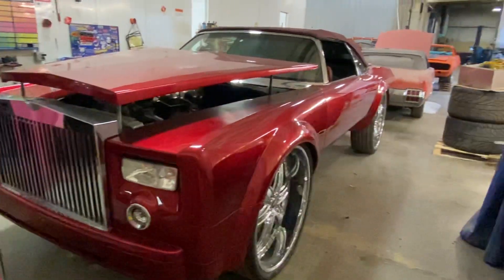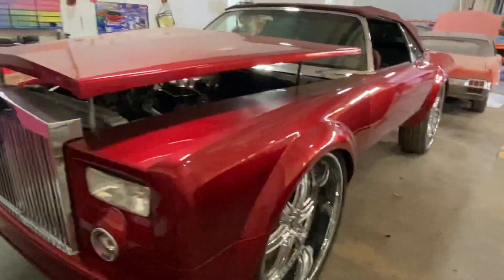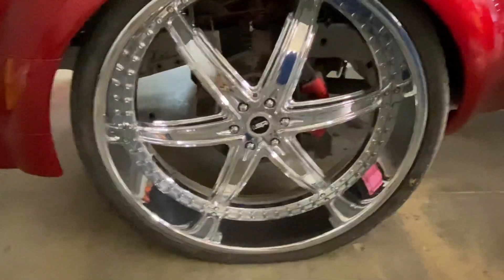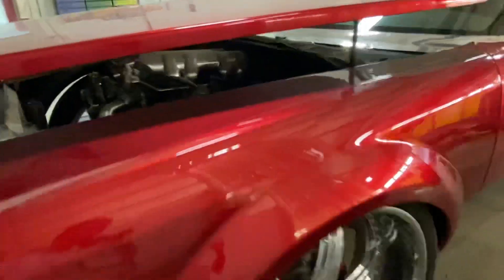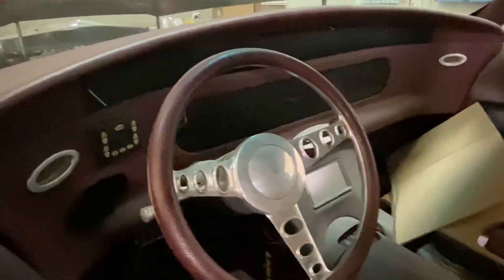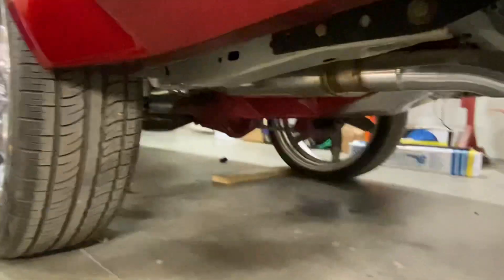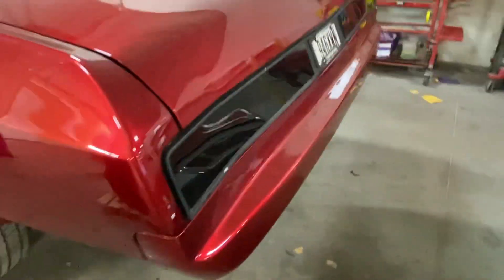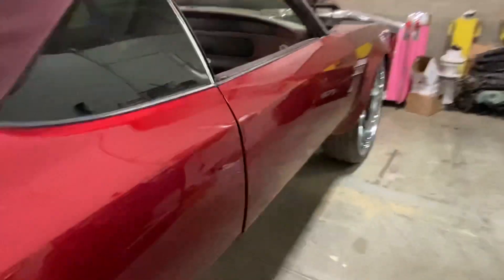73’ Caprice Phantom Donk On 30s, Spade Kreations